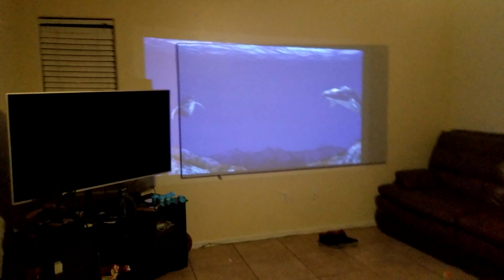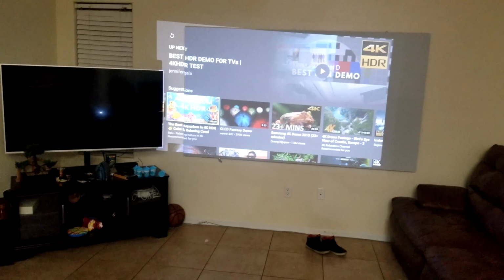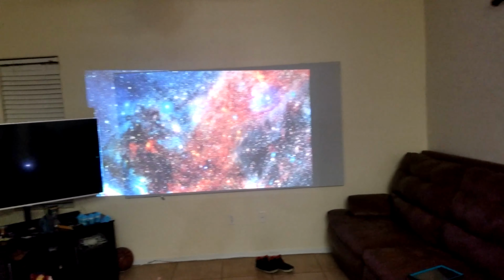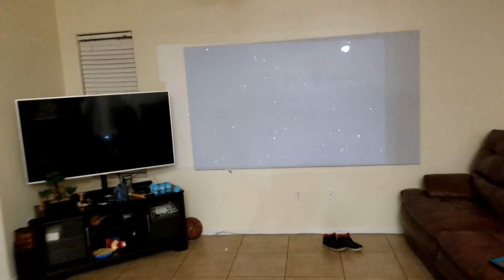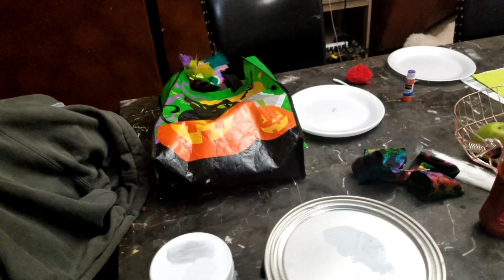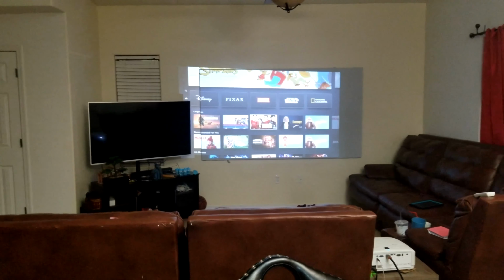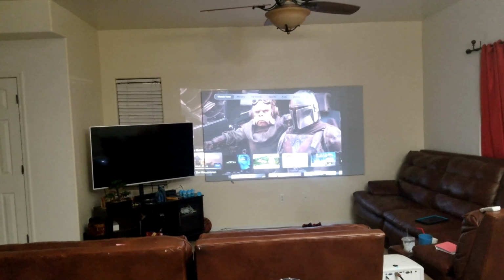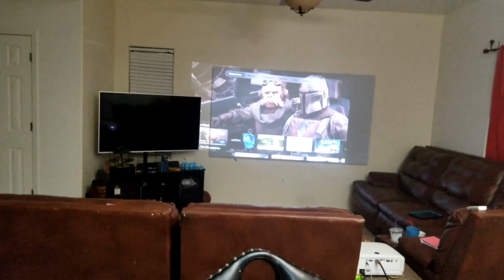Platinum Satin with Platinum Metallic paint mix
Platinum Satin with Platinum Metallic paint mix. 4 (20 oz)part Platinum Satin , 1/2 part( 2.5 oz ) Platinum Metallic paint mix, 1/2 (2.5 oz ) part Poly.